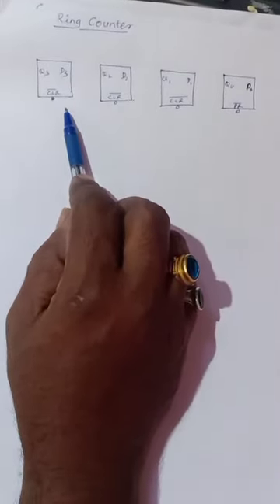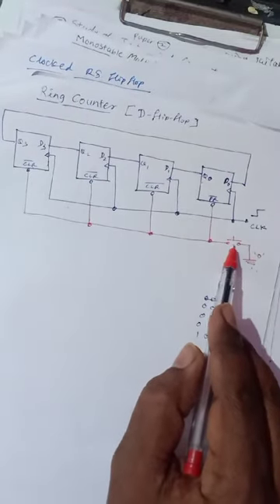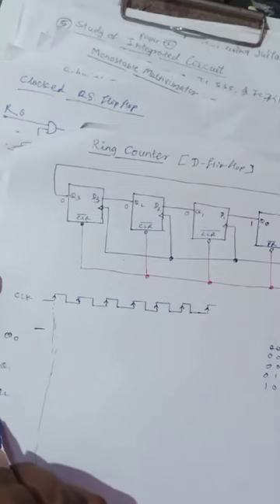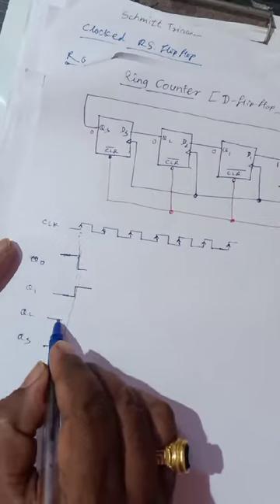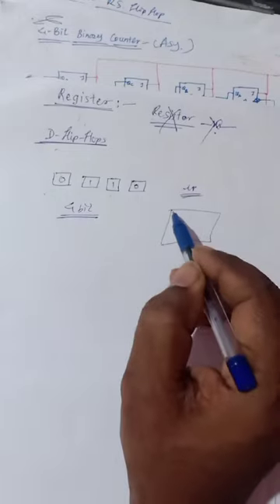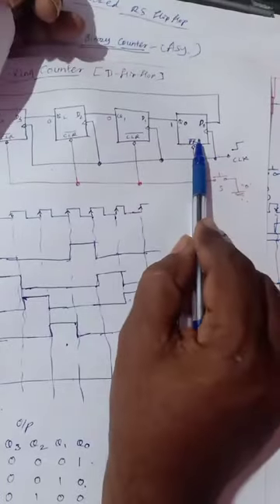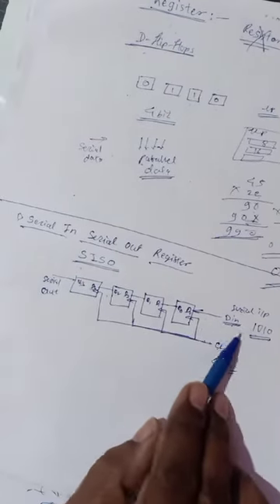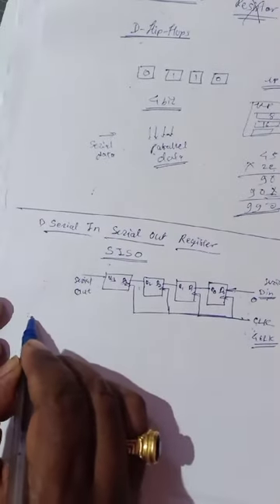ring counter and registers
for 12th science electronics